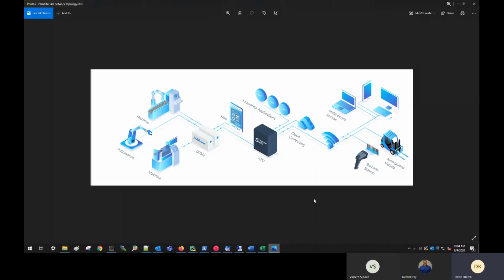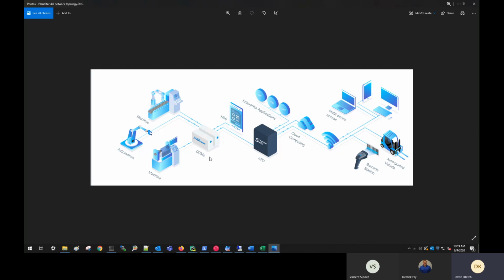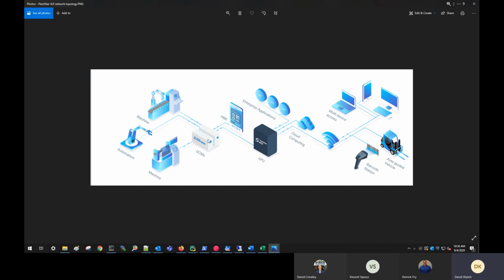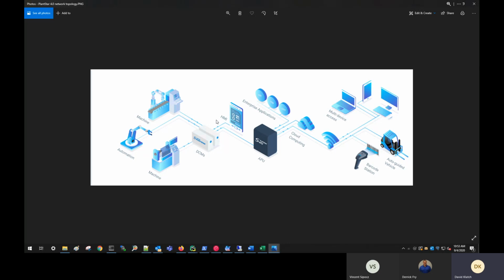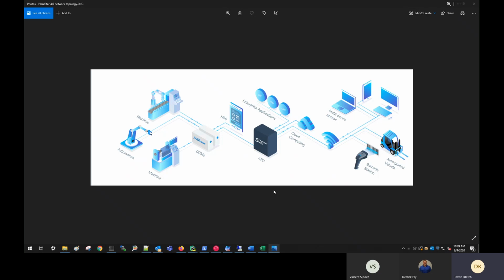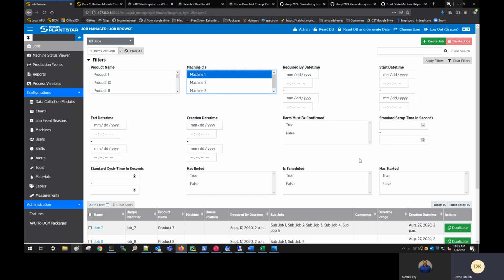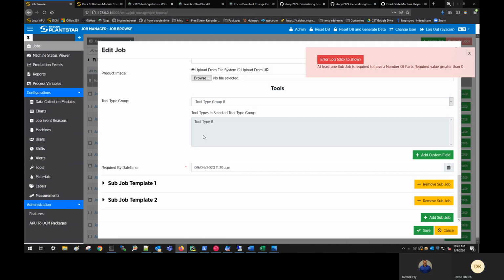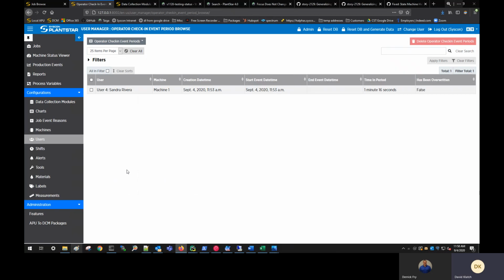PlantStar Training Overview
Manufacturing Execution System.  We have been helping people in manufacturing for 50 years!